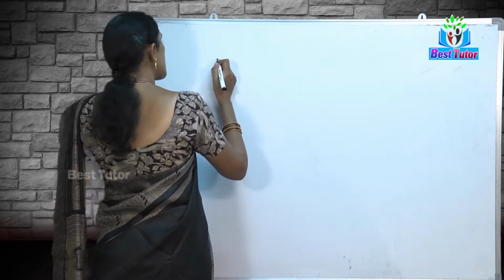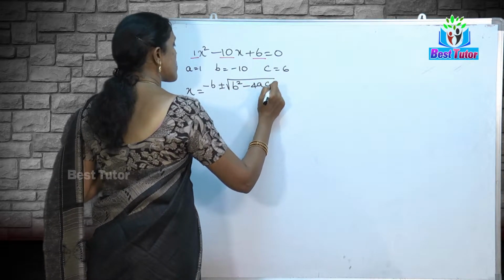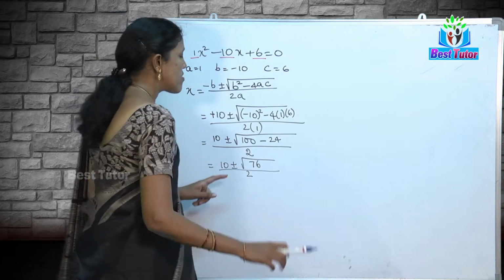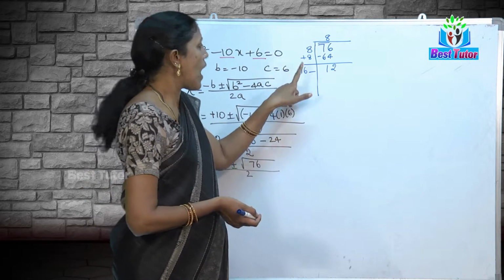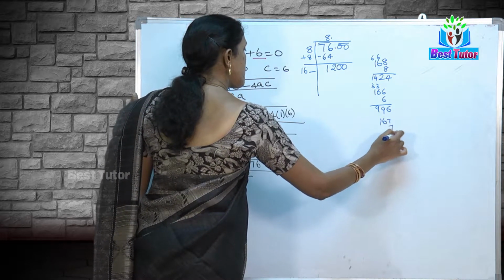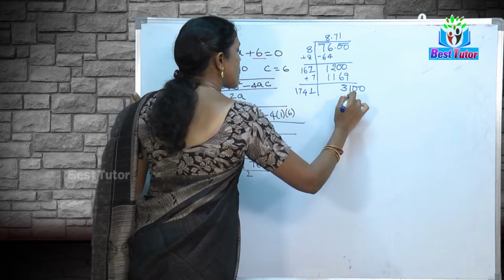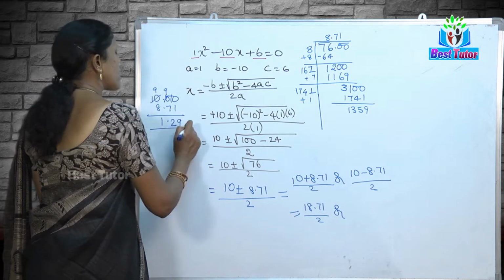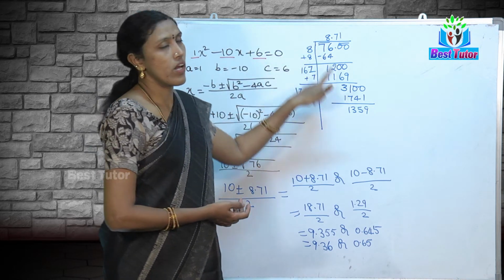Algebra : Quadratic Equations, Roots Are Decimal Numbers | Simple Math Tips | Best Tutor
This algebra video tutorial explains how to use the quadratic formula to solve quadratic equations with coefficients of whole numbers, fractions and decimals. This video contains plenty of notes, examples, and practice problems with answers
Algebra : Quadratic Equations, Roots Are Decimal Numbers | Simple Math Tips